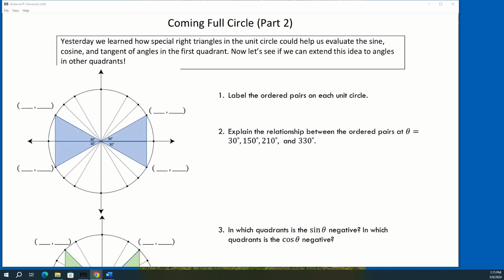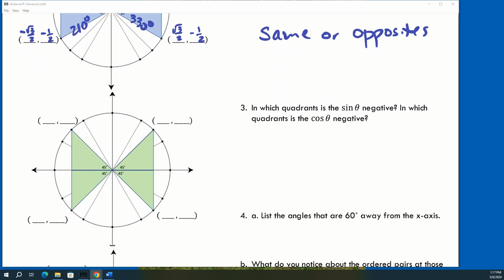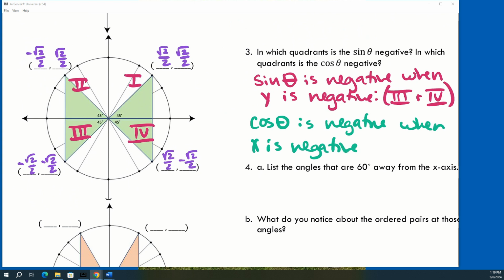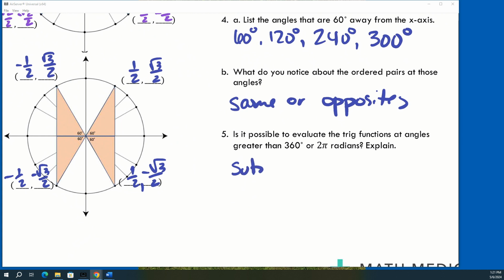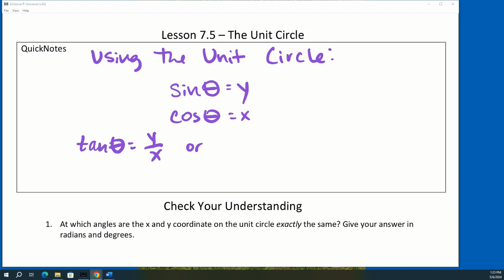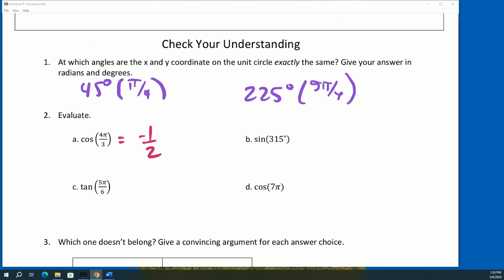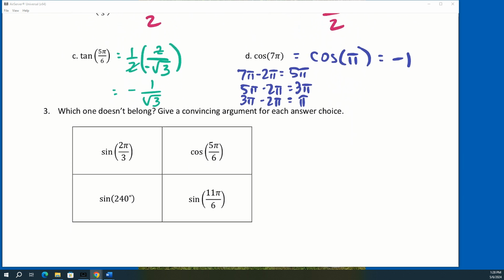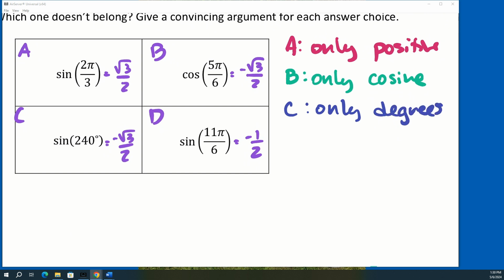Unit Circle - Day 2